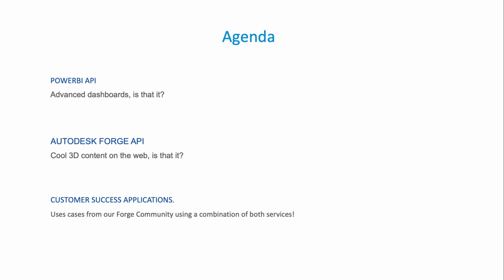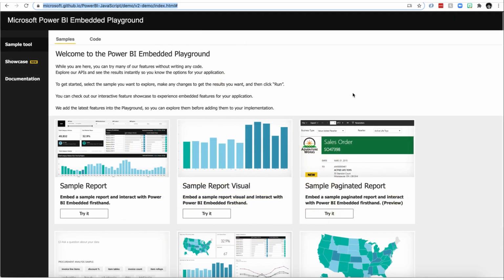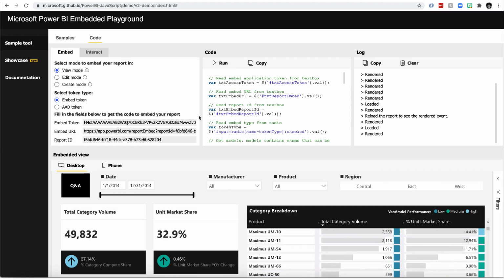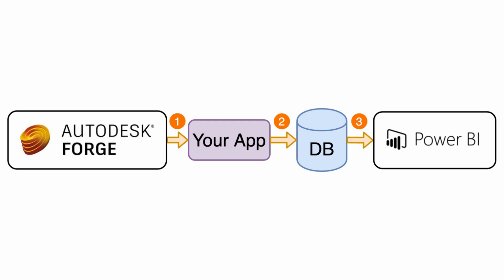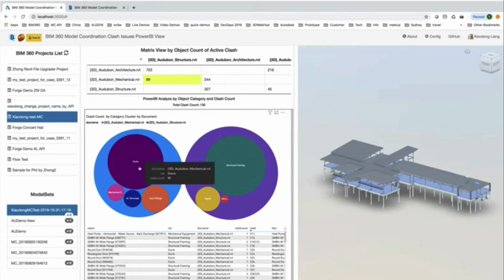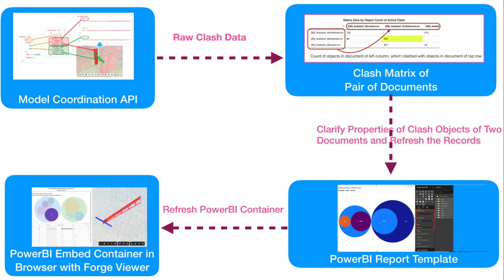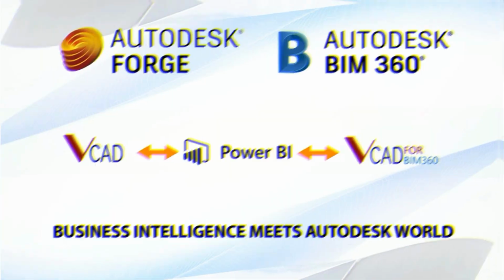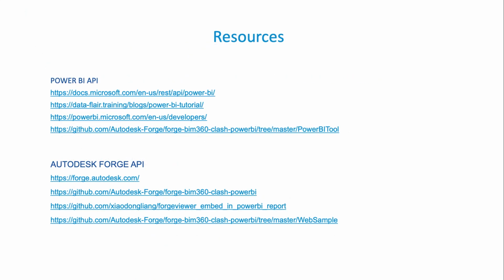Forge Lightning Talks: Forge & PowerBi API's better together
In this class we will take you on a journey to demonstrate how our team and our Forge customers/partners have been working together with PowerBi API, in order to show their most critical business data. Monitor the health of their business using a live dashboard, create rich interactive reports and access data from anywhere in real time. Dashboards are one of the most use cases when using Forge, People need to see their data in order to make better decisions about upcoming deadlines, cost management and building operations. Forge lets you get the data from your CAD models & together with PowerBi integrations we are able to build rich Visual Content dashboards to better make our decisions.